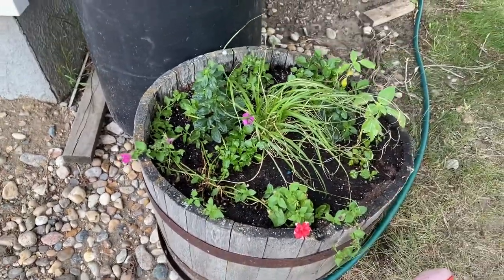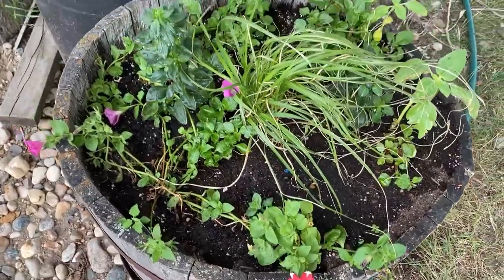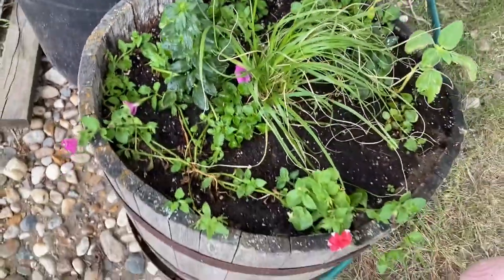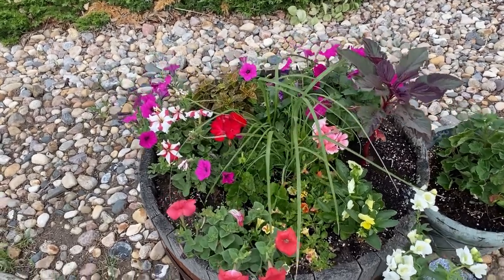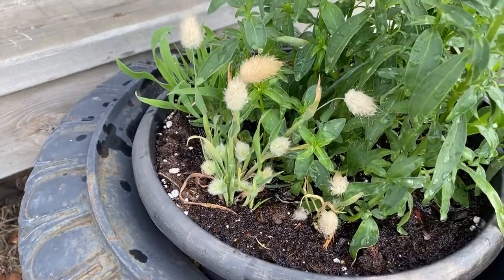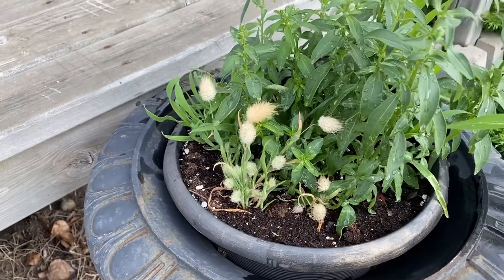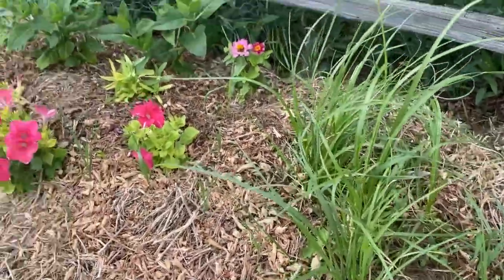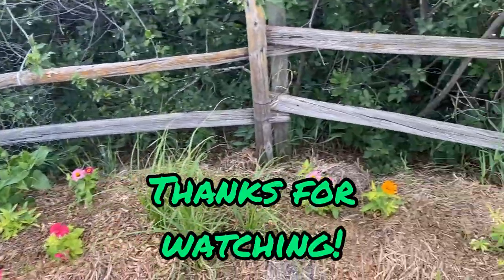Growing Ornamental Grasses in Flower Pots - Update on my Pampas Grass started from Seed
This is my first year growing ornamental grasses in flower pots.  I started some pampas ornamental grass from seed this winter and had some very nice seedlings come spring.  I used the ornamental grasses as the center pieces in my flower pots and added them to my perennial flower bed.   Even though Ornamental grasses are considered perennials, in my growing zone the pampas grass can only be grown as an annual as they cannot survive our cold winters.